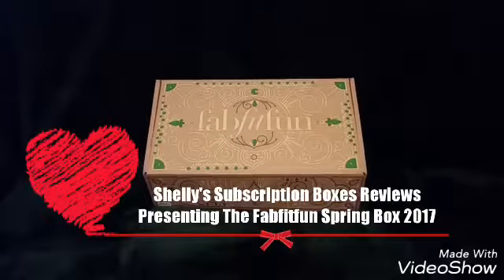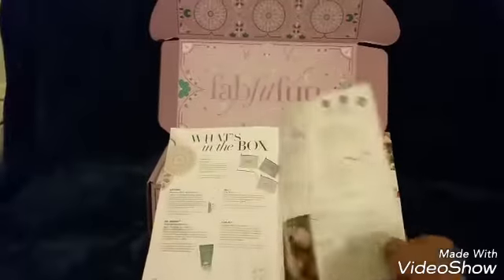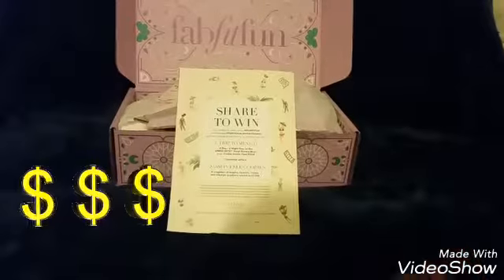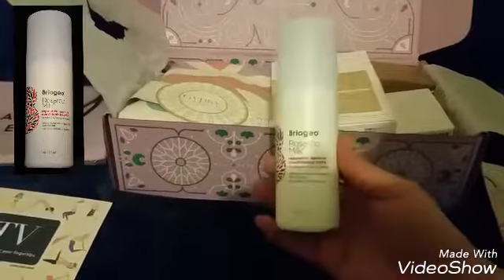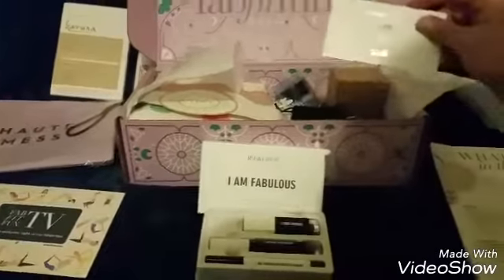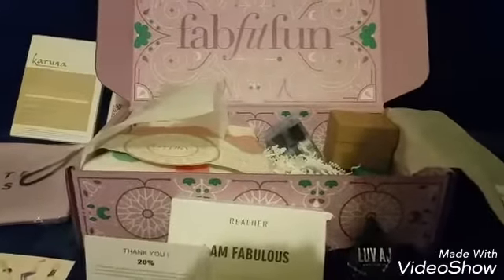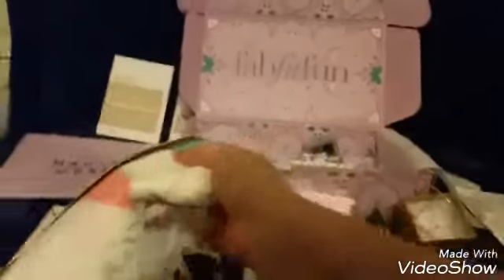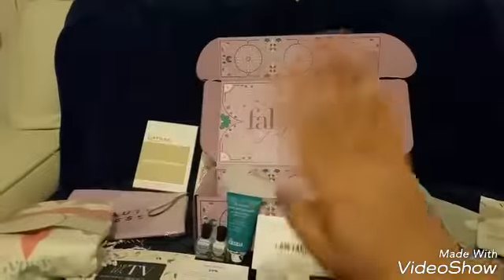FABFITFUN SPRING BOX 2017 UNBOXING 🎬TAKE 2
🌻Fabfitfun Spring Box 2017 Unboxing Review🌻

This is my second✌ take🎬 on my 📽video for the🌷SPRING FABFITFUN BOX🌷For my first 🎬take was too long for YouTube😂

😆So sorry for the bad editing for after doing this the second time my eyes got tired.

IF YOU 💖LOVE💖 MY VIDEO